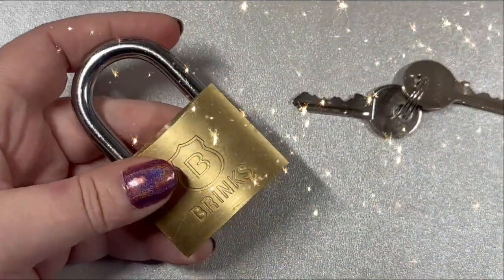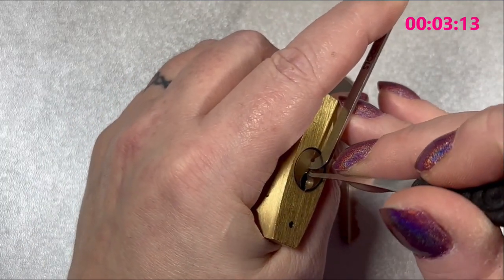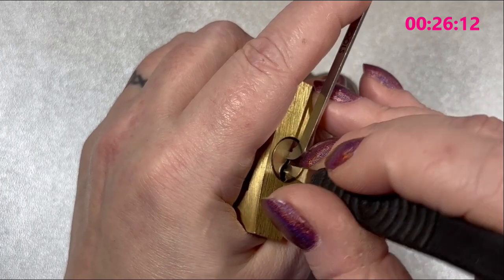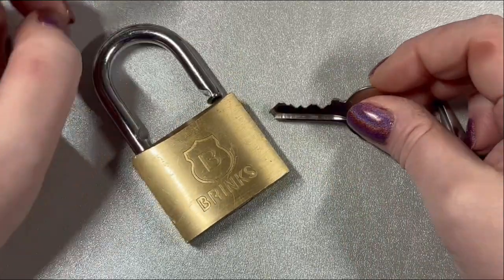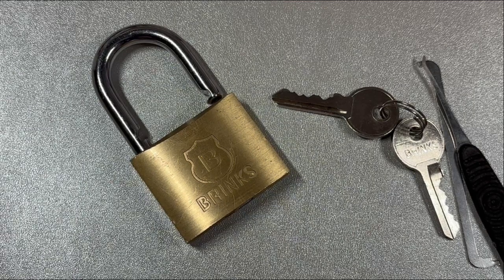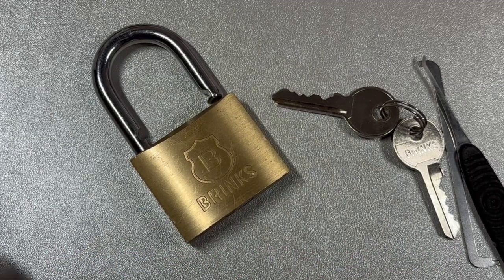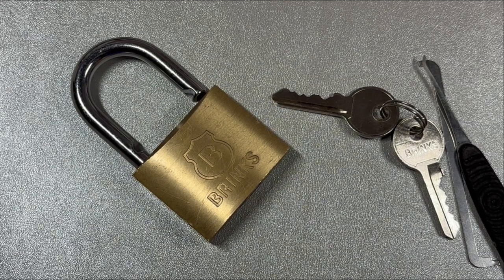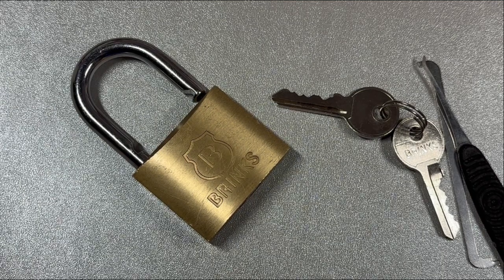{154} How To Pick The Brinks 5 Pin Brass Body Padlock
I made this video for someone who was having trouble with their ACE 5 pin padlock.  I have an ACE but I think it’s only 4 pin. So I did the brinks bc I think they are similar. I’ll put up a video on the ACE as well though and maybe these will help someone having troubles with theirs.

This one was a weird one to pick because some of the pins felt kind of binding, so at first it made me want to try to set them. But every time I did, it overset. So going through this lock a second time, I skipped anything that wasn't binding and only tried to pick what was clearly binding and that got me the open. I didn't even have to set all the pins. Only 3 of them needed picked it seemed like.

Weird little lock, fun to pick. I hope this helps someone who is having some troubles with thiers.

Do not pick locks in use and do not pick locks that don't belong to you. Stay Legal!!